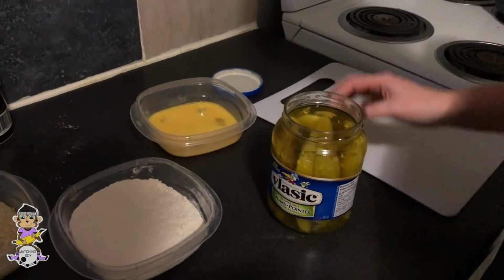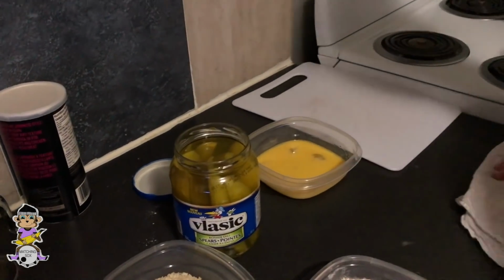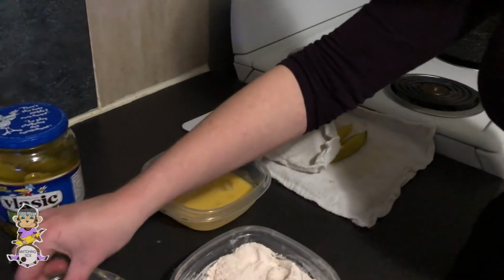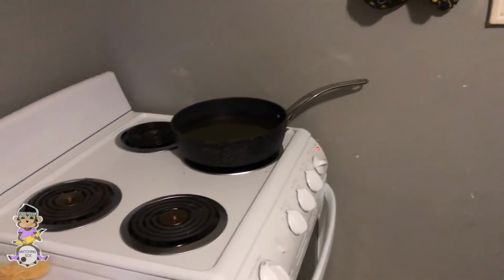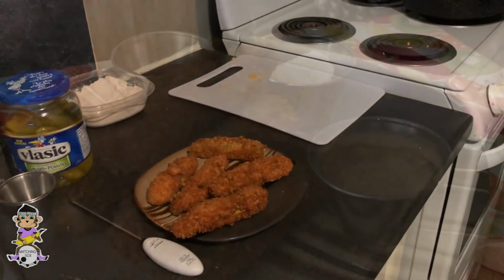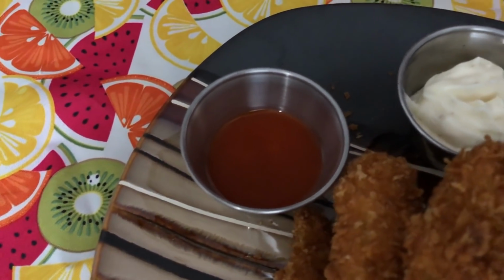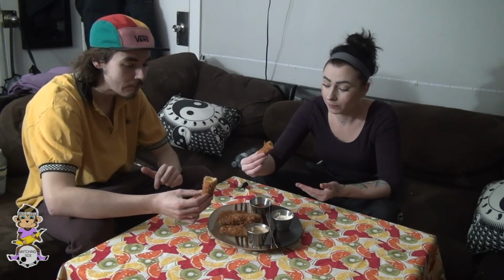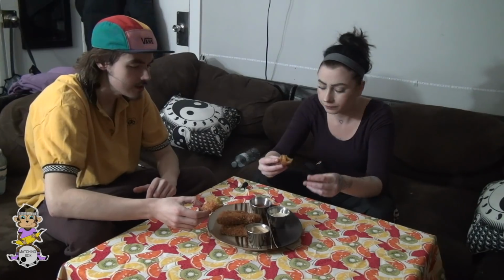HOW TO MAKE DEEP FRIED PICKLES!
Watch us as we attempt to make Deep Fried Pickles